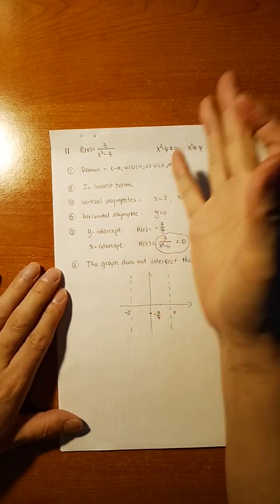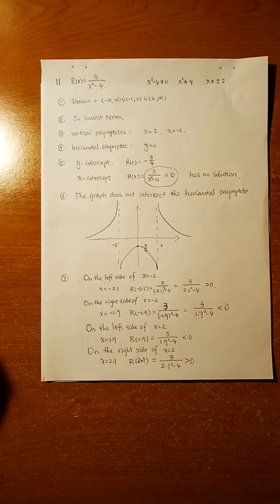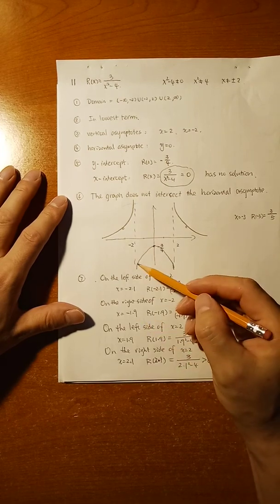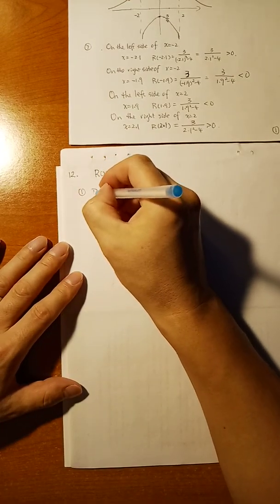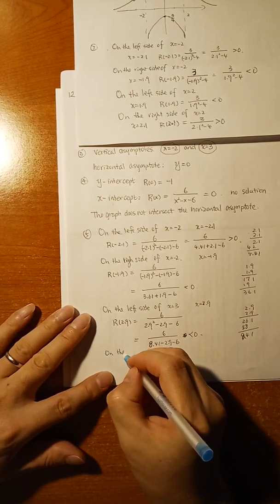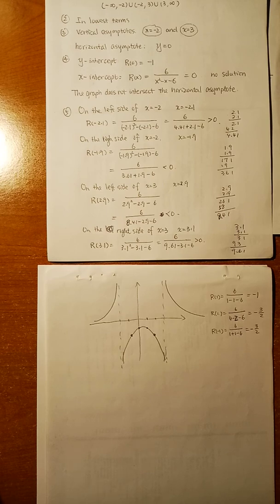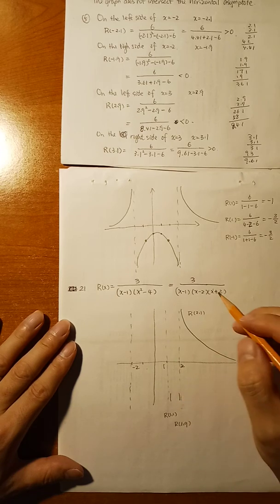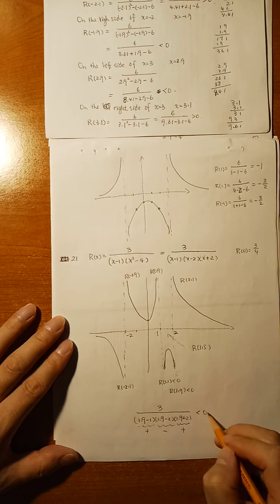3 Examples of Graphs of Rational Functions.